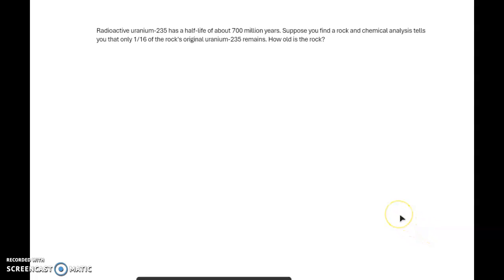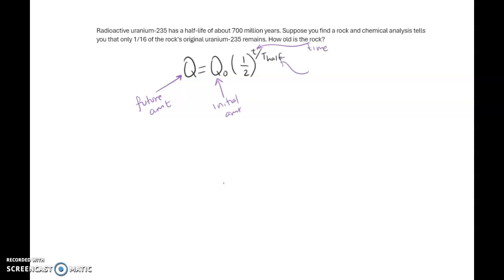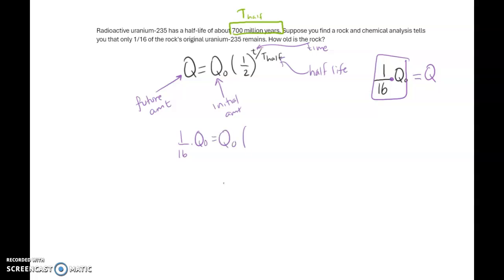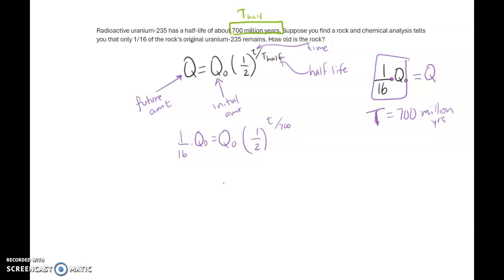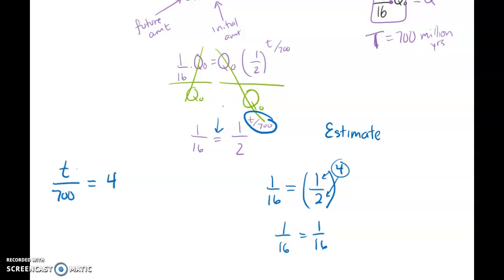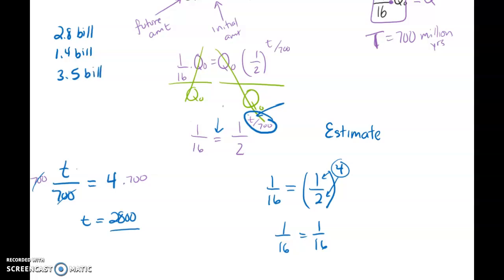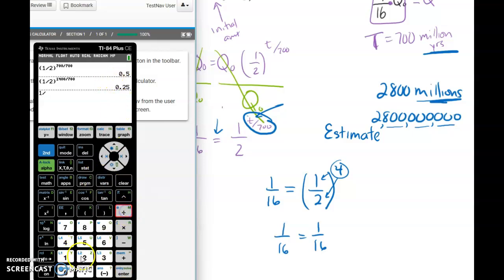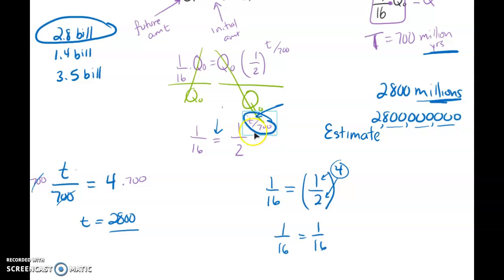MTH 119 9C Exponential Modeling how to estimate time (t)